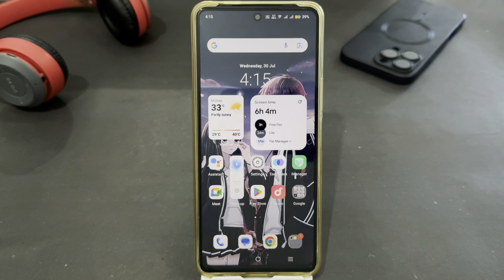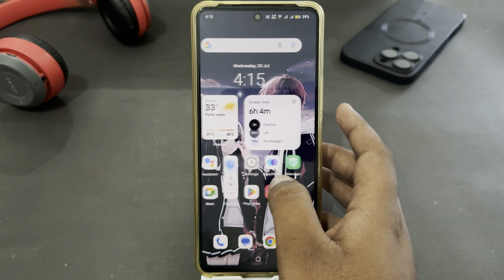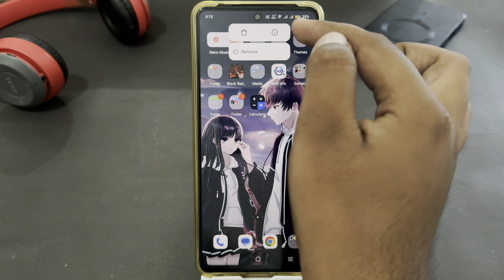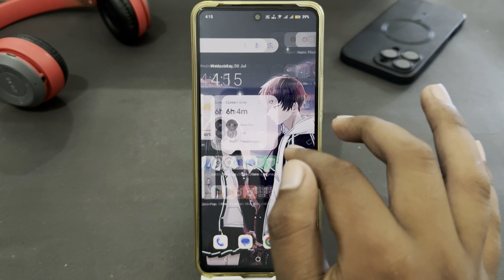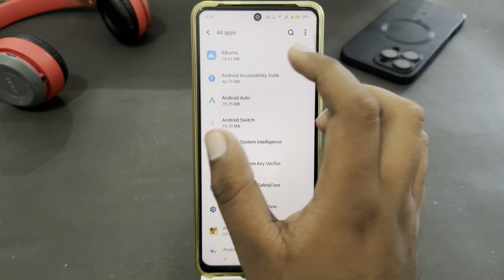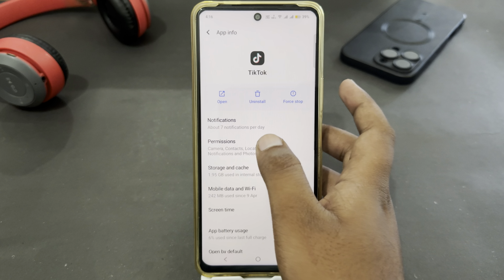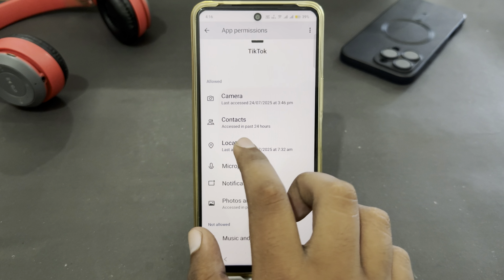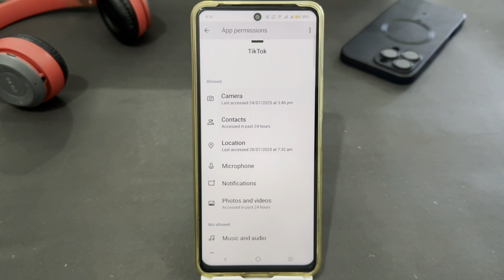How to Manage App Permissions on Vivo Y04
🔐 Vivo Y04 App Permissions Guide  | Control Your Privacy!
Want to take back control of your data? Learn how to manage app permissions on your Vivo Y04 to stop apps from accessing your camera, location, contacts, and more!

📌 Step-by-Step Tutorial (Timestamps)
00:00 - Why App Permissions Matter
01:15 - Method 1: Manage Permissions via Settings
02:30 - Method 2: Control Permissions via iManager
03:45 - How to Revoke/Allow Permissions Individually
05:00 - Auto-Deny Suspicious Permission Requests
06:20 - Special Permissions (Usage Access, Draw Over Apps)
07:35 - Fixing Permission-Related App Crashes

✔ Location Control (Allow only while using app)
✔ Camera/Microphone access management
✔ Background Permission restrictions
✔ One-Time Permissions for sensitive apps

⚠️ Critical Warnings
• Some apps won't work without certain permissions
• Banking apps may need extra permissions
• Android 13+ auto-resets unused permissions

🚀 Pro Privacy Tips
✅ Review permissions monthly
✅ Use "Only This Time" for sensitive requests
✅ Disable "Install Unknown Apps" permissions
✅ Check "Permission Usage History" for suspicious activity

✔ Clear timestamps for easy navigation
✔ Covers both basic & advanced settings
✔ Warns about app functionality trade-offs
✔ Encourages engagement with questions

Want to enhance? I can add:

How to reset all permissions

Best permission manager apps

Screen recordings of tricky settings

Ready to help users take control of their privacy? 🚀 Hit record!

Need adjustments? I can tweak the format to match your style! 😊